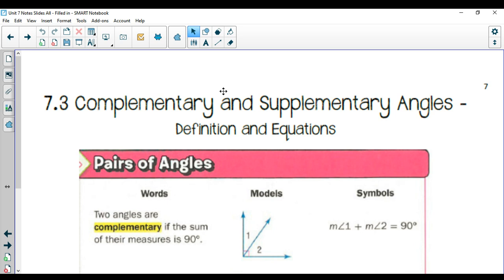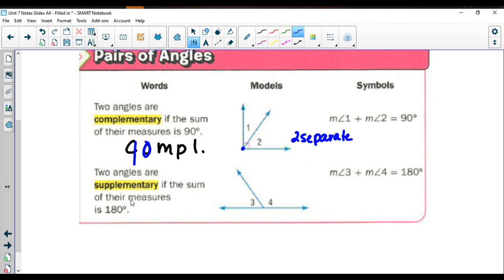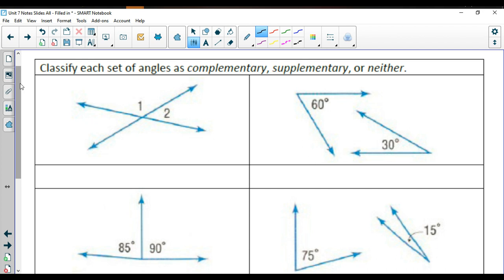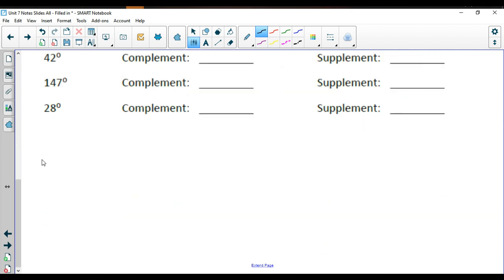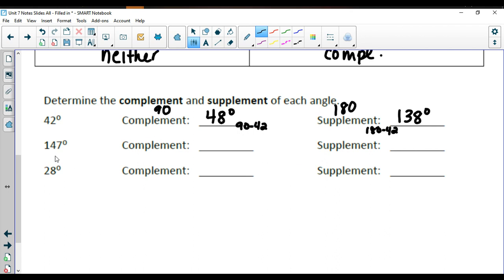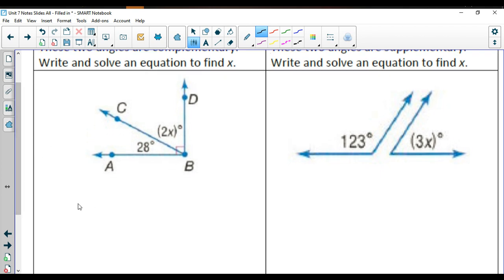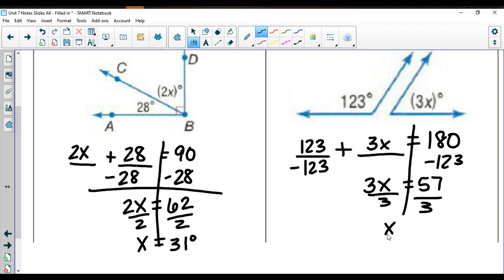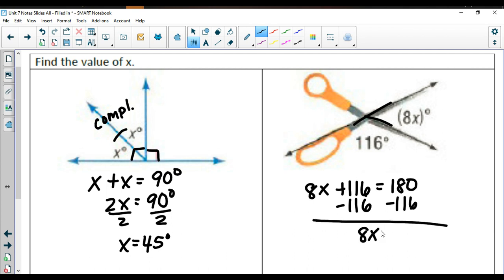7.3 Complementary and Supplementary Lesson